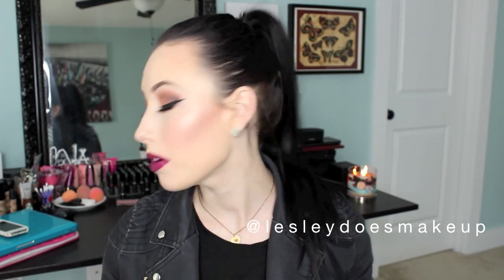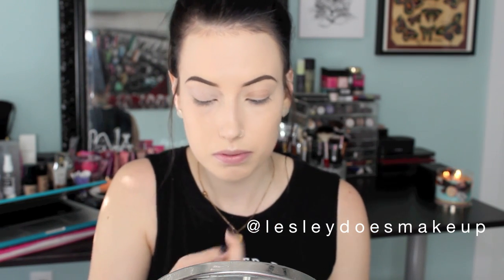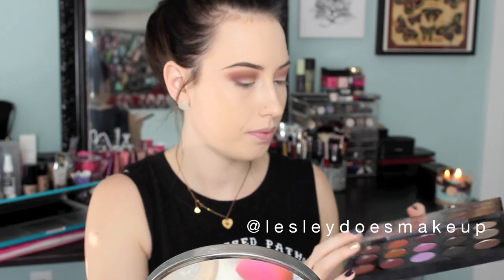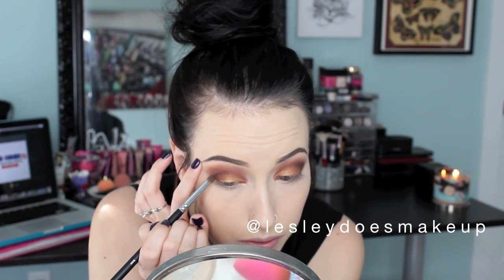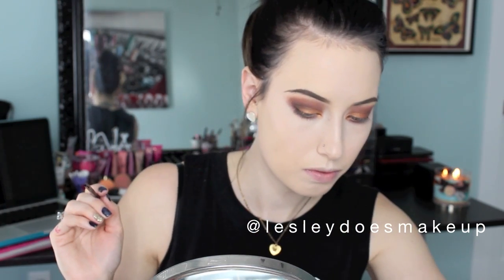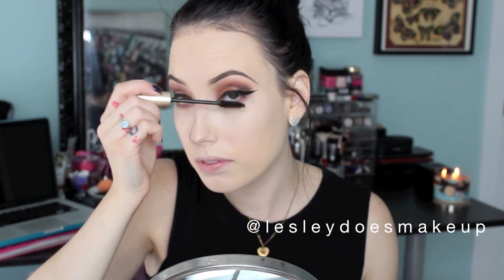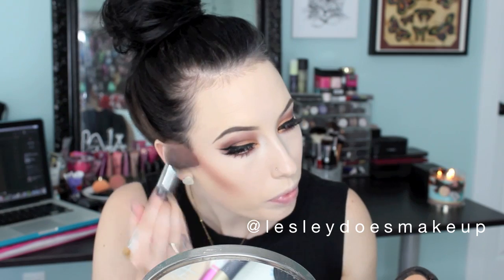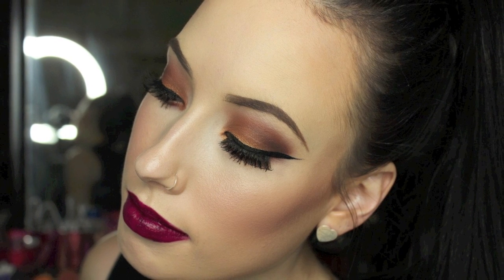Warm Golden Fall Makeup Tutorial 2014 | lesleydoesmakeup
XOXO
- Lesley

PRODUCTS MENTIONED

- Anastasia Dipbrow Pomade "Dark Brown"
- Mac Cosmetics "Painterly" Paint Pot
- Mac Cosmetics "Bamboo" Eyeshadow (Transition)
- Mac Cosmetics "Texture" Eyeshadow
- Mac Cosmetics "Saddle" Eyeshadow (Crease)
- Makeup Geek "Burlesque" Eyeshadow (Crease)
- Mac Cosmetics "Amber Lights" Eyeshadow (Lid)
- Mac PRO "Deep Damson" Eyeshadow (Crease)
- Mac Cosmetics "Typographic" Eyeshadow (Outer V)
- Mac Cosmetics Prolongwear Concealer "NW15"
- Mac PRO Shaping Powder "Emphasize"
- Mac Cosmetics "Brown Script" Eyeshadow (Lower lash line)
- Inglot Matte Gel Liner "77"
- LA Girl Glide Gel Liner Pencil "Very Black"
- Loreal Voluminous Original Mascara "Black"
- Stilazzi Lashes #48 (Frends Beauty)
- House of Lashes Latex Free Lash Adhesive
- NYC Liquid Liner "Black"
- Mac Cosmetics Bronzer "Golden"
- Mac Cosmetics Studio Careblend Powder "Medium Deep" (Oops! Thought it was Medium Dark)
- Mac Cosmetics Blush "Well Dressed"
- Mac Cosmetics Prep+Prime Lip Primer
- NYX "Vanilla Sky" Retractable Lip Liner
- Bite Beauty "Lychee" Luminous Creme Lipstick (Duo mini size Lychee/Musk)
- Bite Beauty lipgloss "Cocoa"
- Jordana Cosmetics Lip Liner "Cabernet"
- Mac Cosmetics Rebel Lipstick

BRUSHES USED

- Beauty Blender
- Sigma E35 Tapered Blending Brush
- Morphe S12 Vegan Blending Brush
- MAC 217 Blending Brush
- Morphe S20 Pencil Brush Vegan
- MAC 242 Flat Shader Brush
- Sigma E15 Flat Definer Brush
- Sigma E30 Pencil Brush
- Makeup Geek Bent Liner Brush

Makeup Social App: @lesleydoesmakeup